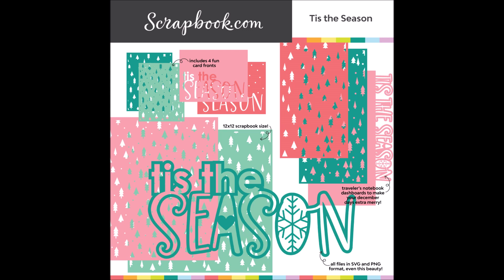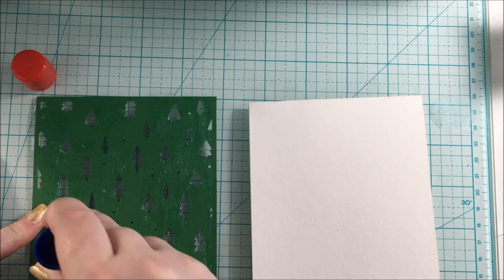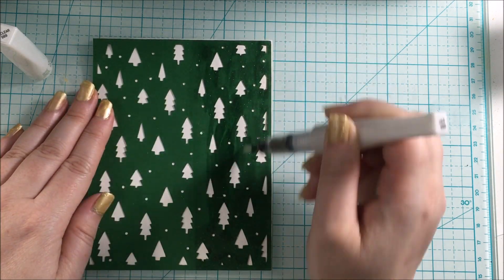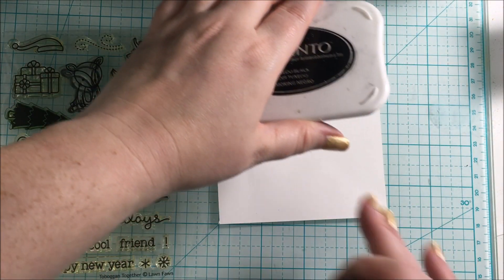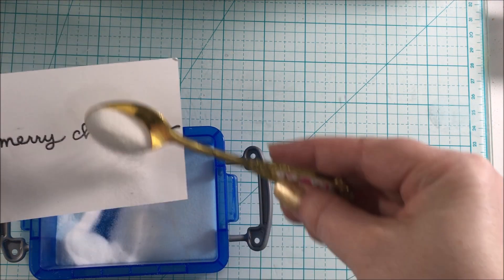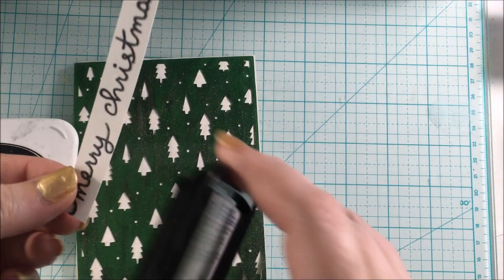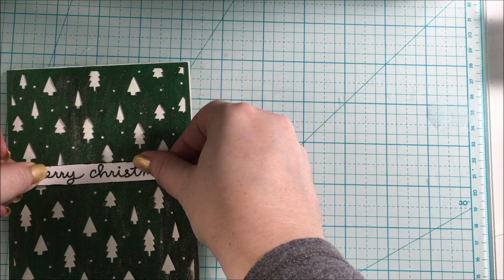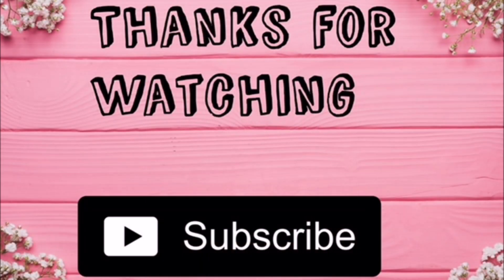Introducing Scrapbook.com exclusive Cut Files "Tis the Season"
In Today’s video I will be showing you a new product from Scrapbook.com. They are so thrilled to announce that we are now designing and will be offering cut files! This particular one is called “Tis the Season.”  It gives you options and cut files for cards, scrapbooks and planners and you could totally mix and match to create any project. Check out the links below to get your own cut files today.

Today's Video is a sponsorship with Scrapbook.com I received the product for free to review for you!  I enjoyed working with this product.

 Links to supplies used:
All card stock is from Michael’s Recollections Collection

• ZIG - Memory System - Wink Of Stella - Glitter Brush Marker - Glitter Clear